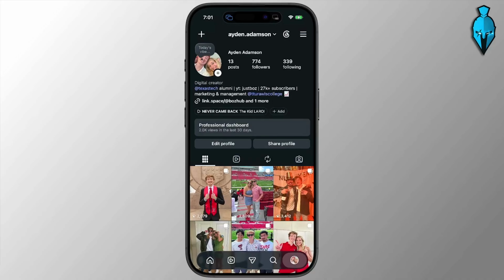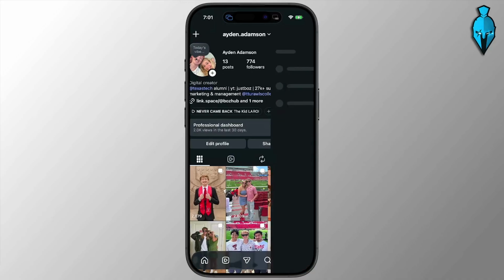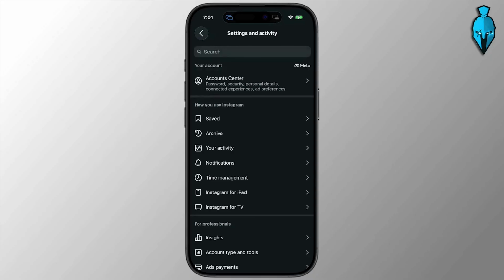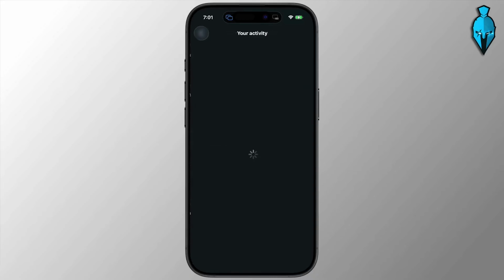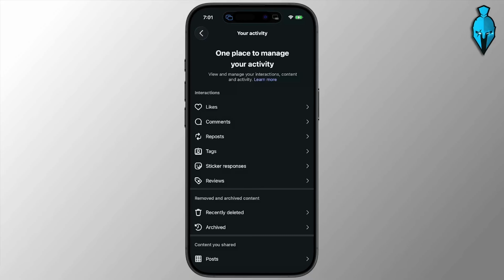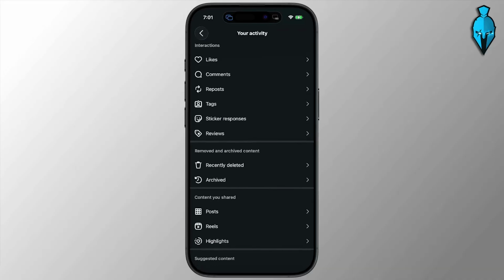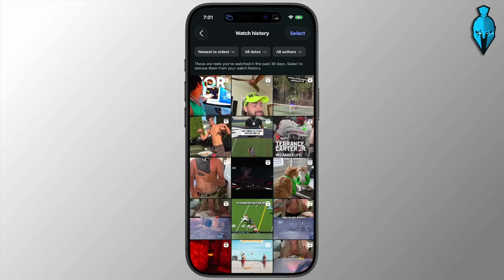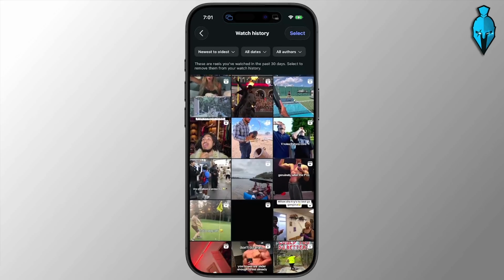How To Check Last Watched Reels On Instagram - Full Guide